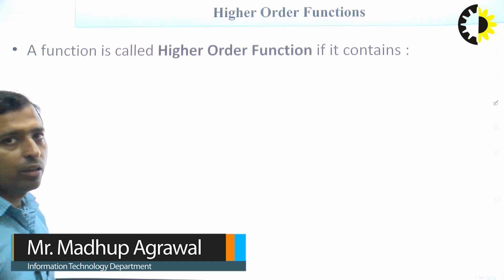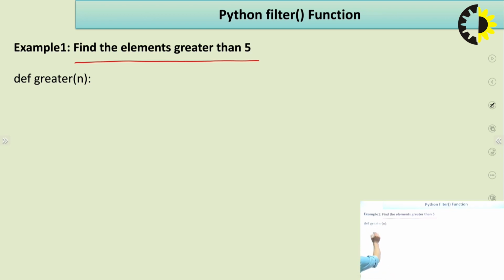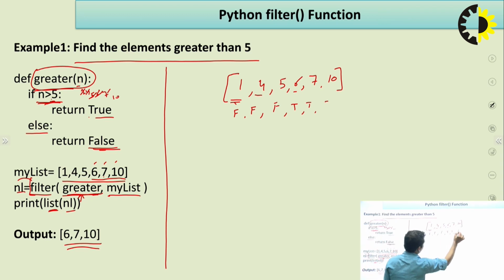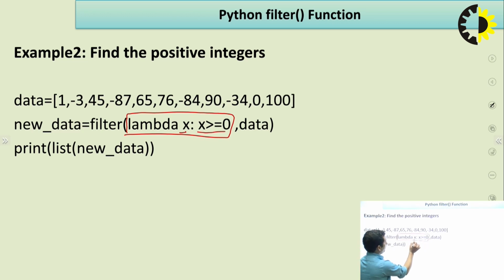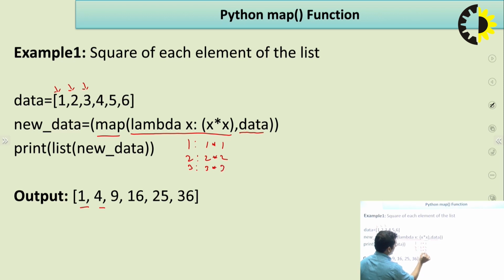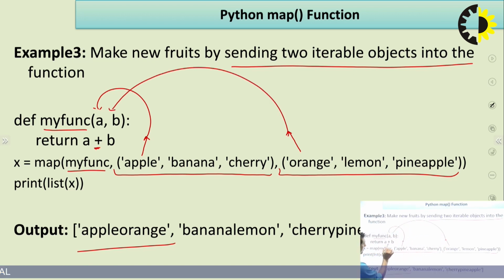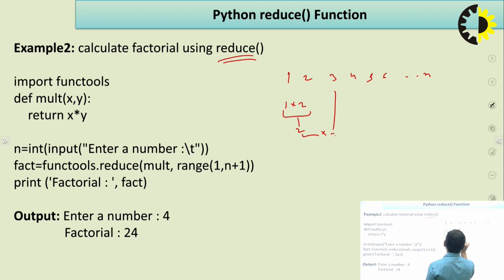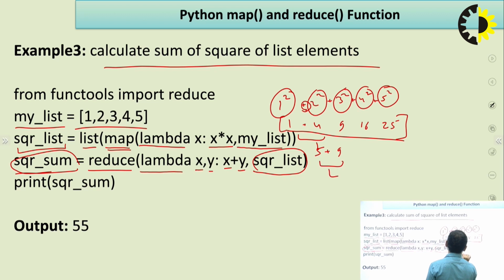''Higher Order Functions'' Python Programming Lecture 05 By Mr Madhup Agrawal, AKGEC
Higher order function is the concepts in which a function can pass as an arrangement to another function .